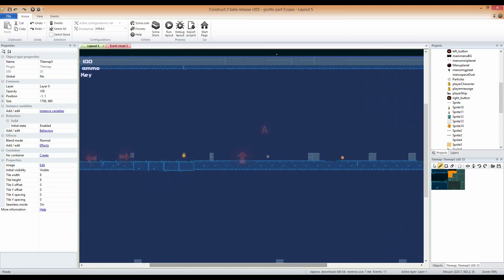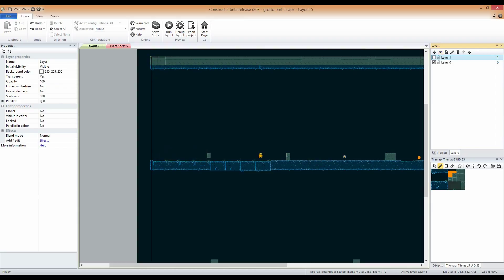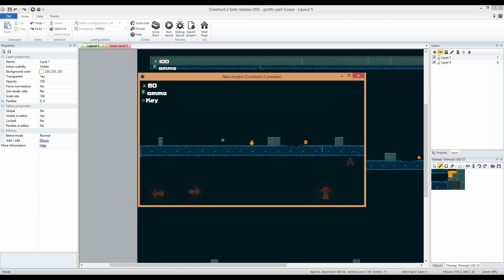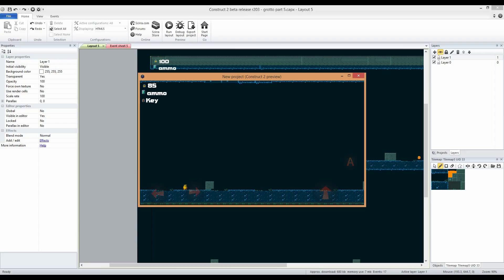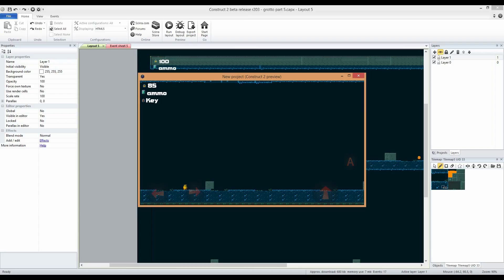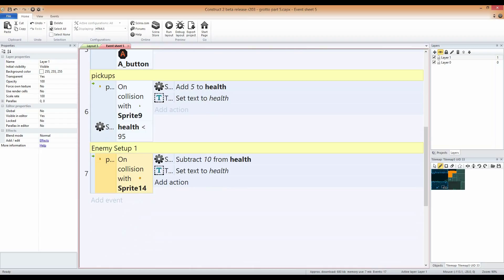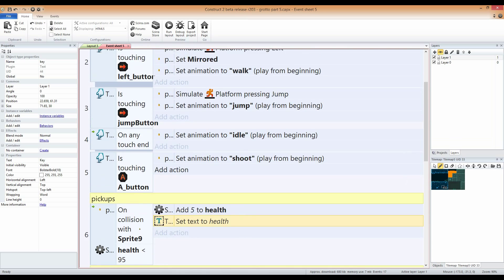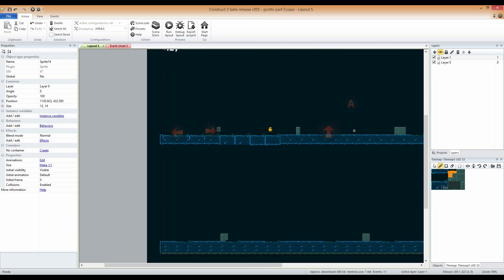How to make another 2D Platform Game Part 6: Health & Pickups - with John Maksym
Build your very own side scrolling platform game in this tutorial! Ever wanted to make your own computer game? This is the perfect place to start using Construct 2, free software to make your own games!

To make the platformer game you'll need to download Construct. Don't have Construct 2?

by John Maksym